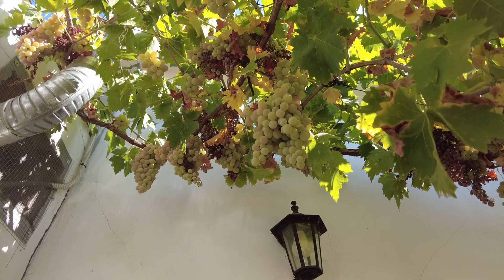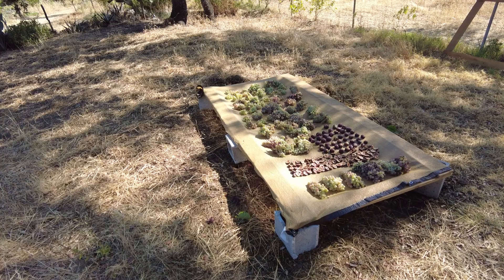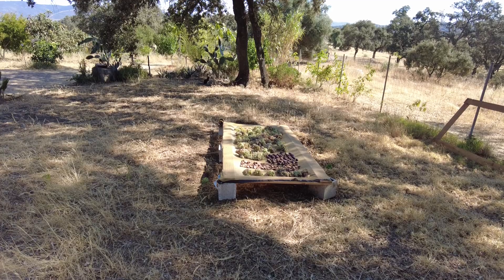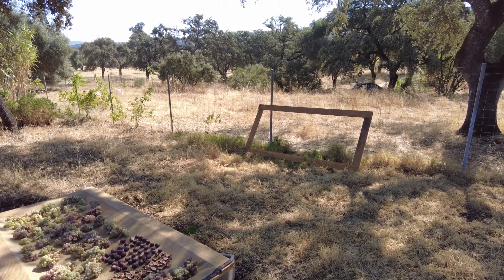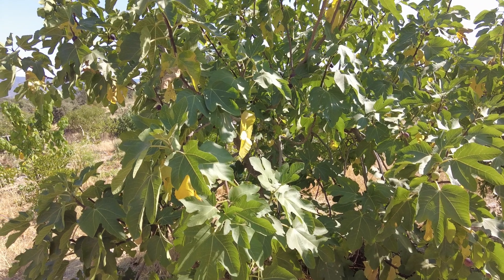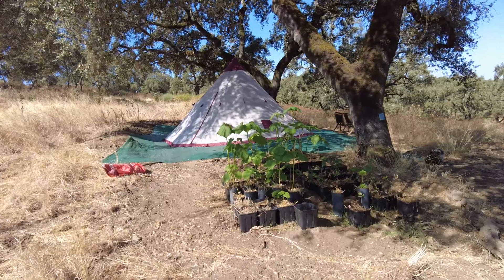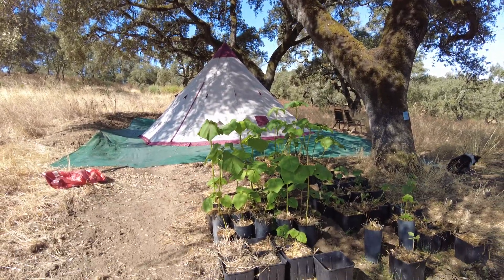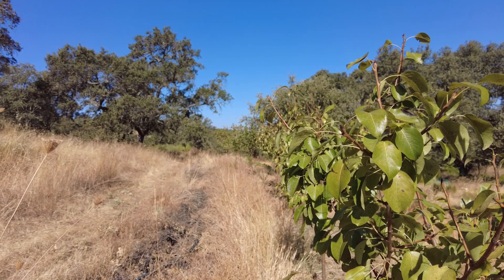Paulownia propagation going wild.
Paulownia has an unusually strong regenerative ability through adventitious buds that form on roots and stumps. What you’re seeing is root suckering (or root sprouting)—a natural clonal propagation strategy in this genus.

What happens inside the root

Adventitiousbuds exist in the pericycle and cambial tissues of Paulownia roots.

These buds remain dormant under apicaldominance (the shoot tips suppress them by auxin flow).

When the original stem is cut or stressed—or when roots are exposed in conditions like your sandbox—auxin levels drop, and cytokinins and gibberellins accumulate locally, breaking dormancy of these root buds.

Once a bud is activated, cell division at the vascularcambium pushes a shoot through the cortex and bark of the root, emerging as a sucker.

Full development process

Budinitiation in the root pericycle.

Hormonaltrigger: low auxin/high cytokinin ratio promotes bud outgrowth.

Shootemergence: the bud pushes upward, forming a new stem with its own leaves.

Connection: the new shoot initially depends on the parent root’s stored carbohydrates.

Independence: once leaves expand, photosynthesis supports growth, and new roots form from the shoot base if potted.

Longevity of sprouting

Roots of Paulownia can keep producing suckers for years, provided there are still viable dormant buds and carbohydrate reserves.

However, each flush weakens the parent root, so successive sprouting becomes less vigorous.

In practice, a root can give multiple rounds of suckers, but quality and survival decrease over time.

Disturbance and cutting

If you cut or wound roots, it often stimulates more bud break by disrupting auxin transport and “releasing” dormant buds.

But heavy disturbance can also damage the carbohydrate supply and reduce sprout vigor.

Best practice: divide roots into sections (root cuttings 1–2 cm thick, 10–15 cm long), plant them in moist sand/soil, and let each cutting sprout independently. This gives you more uniform, transplantable clones.

Multiple harvests

You can effectively get several generations of plants from the same root mass, but for reliable propagation, growers usually use root cuttings rather than repeatedly waiting for the same root to resprout.

Commercial paulownia nurseries often use this exact method: roots stored in sand, sliced into pieces, sprouted, and potted.

In short: what you did is already one of the best ways to multiply hybrid paulownias. The root buds can keep giving shoots, but each cycle uses up stored reserves, so for long-term production, it’s best to section and replant roots instead of relying on indefinite sprouting from the same piece.